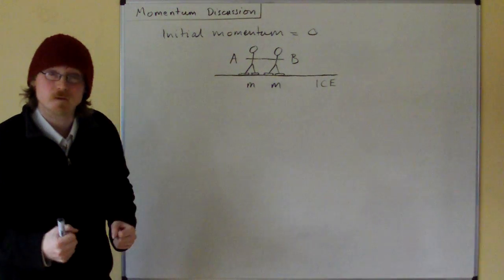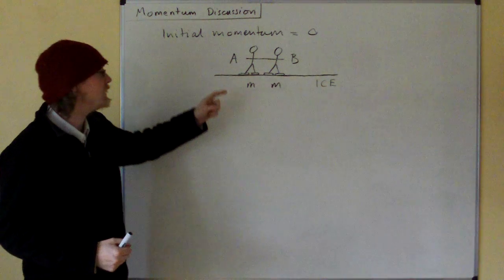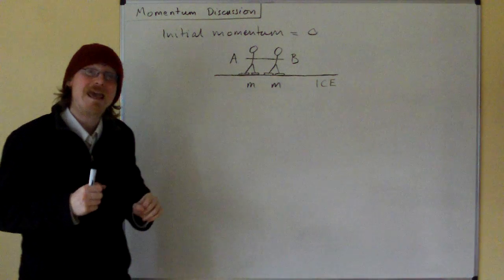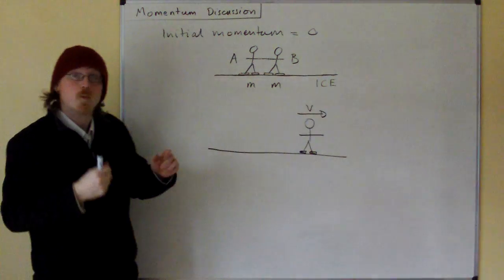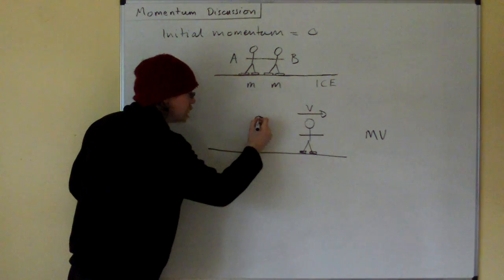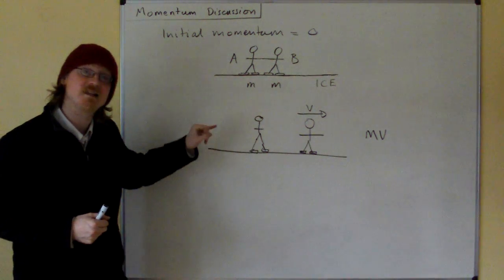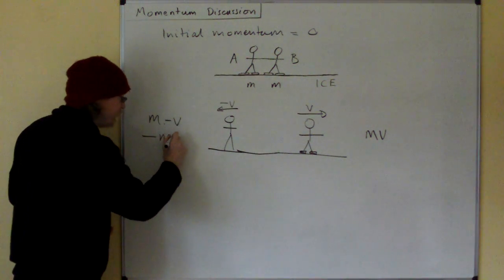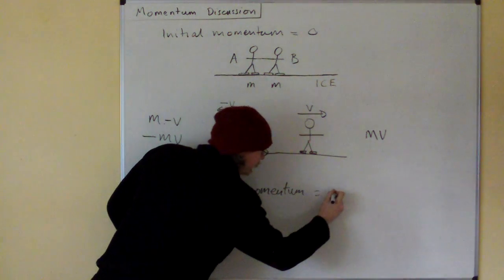GCSE Physics Part 23 Momentum Discussion.MOV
A brief example of the conservation of momentum.